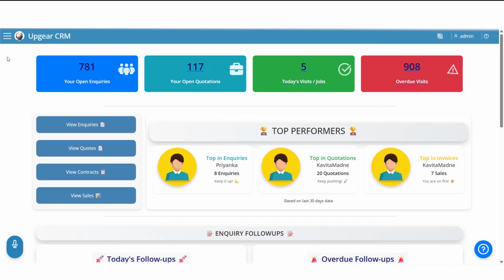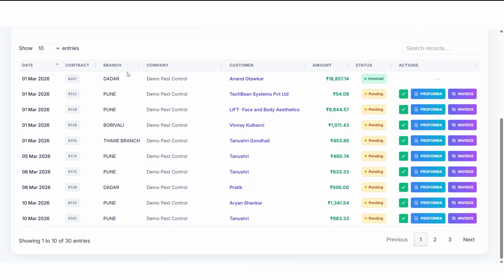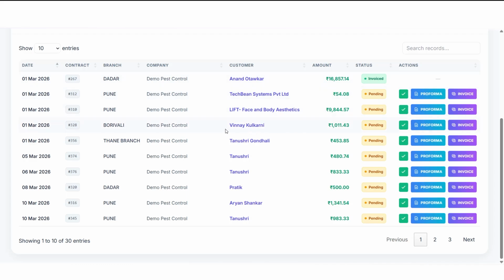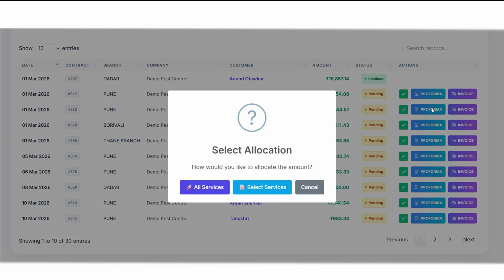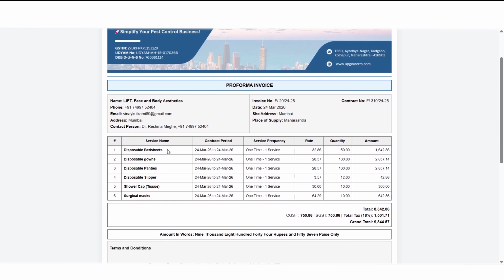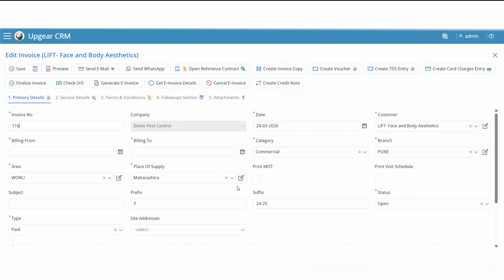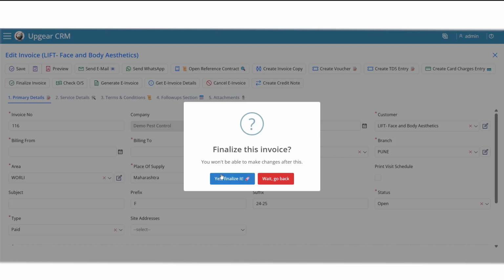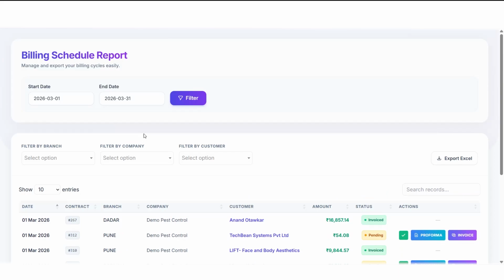Upgear CRM: Billing Schedule Report | Track Pending Invoices & Proforma 🚀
📄 Stay on top of your billing process with the Billing Schedule Report in Upgear CRM!

This video gives a complete walkthrough of the Billing Schedule Report, helping businesses track pending invoices, proforma status, completed billing records, and smart filters for better visibility and faster billing operations.

🔹 What you’ll learn in this video:

✅ Pending Invoices & Proforma Tracking
✅ Invoiced Status Indication
✅ Create Invoice or Proforma
✅ Date Range Filters
✅ Branch-wise Filtering
✅ Company-wise Filtering
✅ Customer-wise Filtering

✔ Never miss pending billing schedules
✔ Identify invoice status instantly
✔ Faster invoice and proforma creation
✔ Smart filtering for better tracking
✔ Centralized billing visibility

📌 Simplify your billing process and track every invoice efficiently with Upgear CRM.